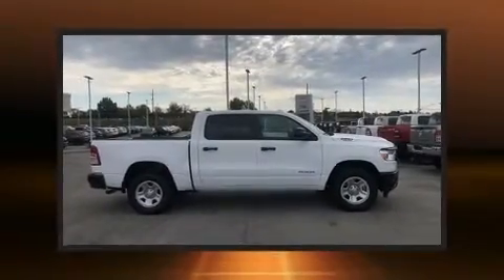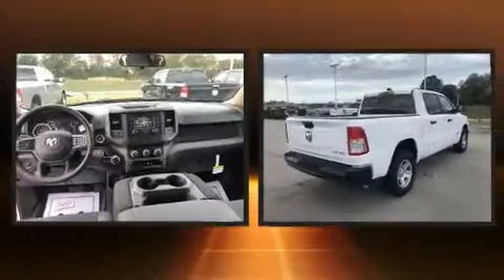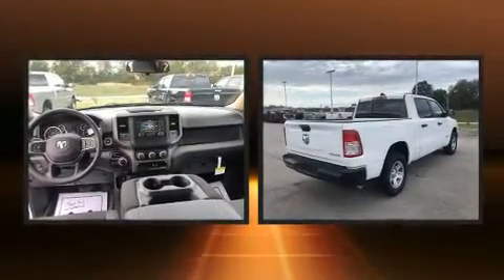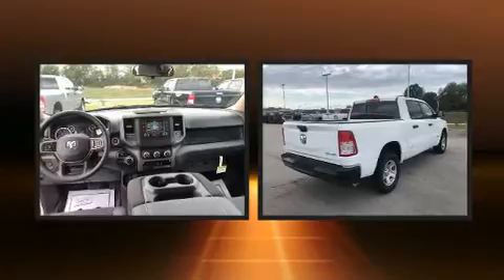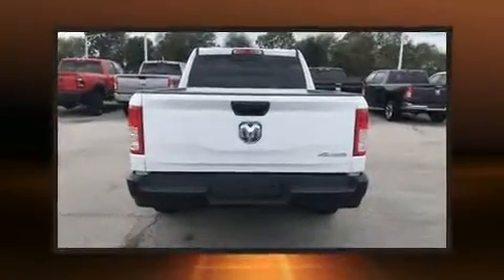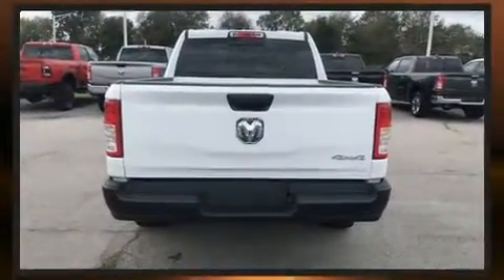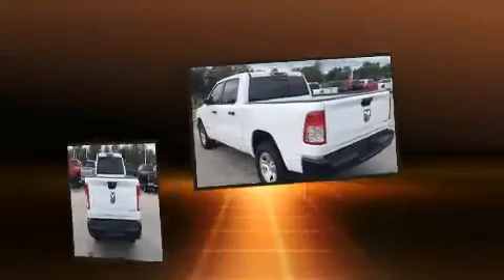2020 Ram 1500 TRADESMAN CREW CAB 4X4 5'7 BOX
1815 Irvine Rd.

Sensibility and practicality define the 2020 Ram 1500 This 4 door, 6 passenger truck offers the latest in technological innovation and style. It features four-wheel drive capabilities, a durable automatic transmission, and a powerful 8 cylinder engine. It distinguishes itself from the competition with features such as: 1-touch window functionality, a rear step bumper, a front bench seat, tilt steering wheel, heated door mirrors, power windows, and remote keyless entry. Audio features include an AM/FM radio, and 6 well positioned speakers. Take assurance in side curtain airbags, providing head protection in the event of a severe collision. We know that you have high expectations, and we enjoy the challenge of meeting and exceeding them! Stop by our dealership or give us a call for more information.